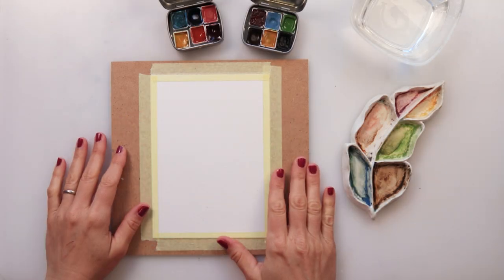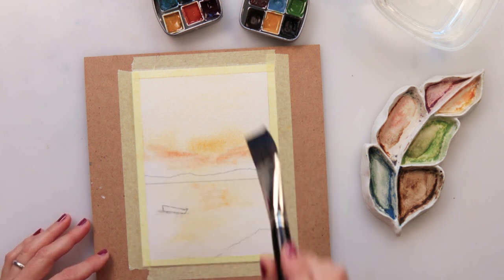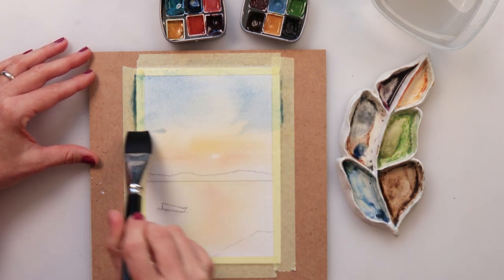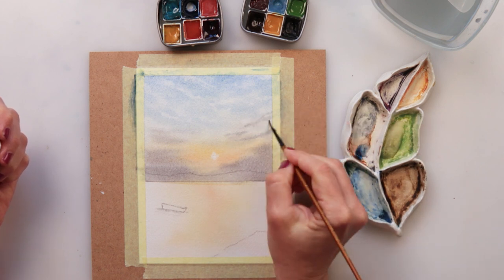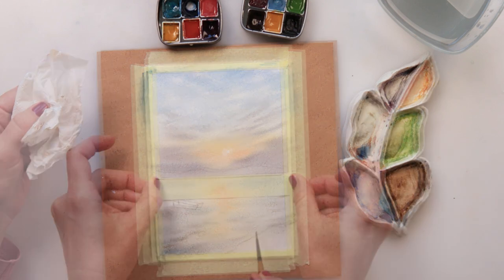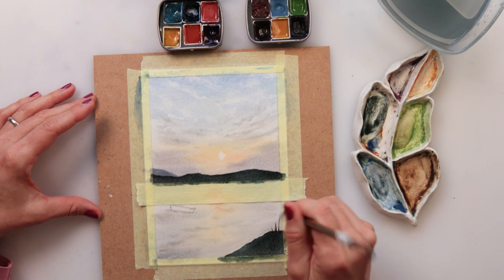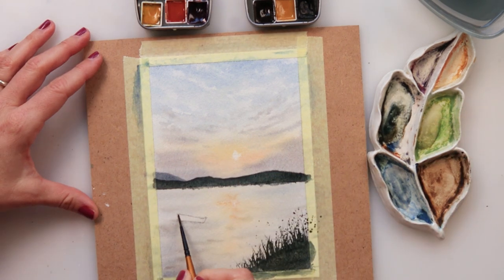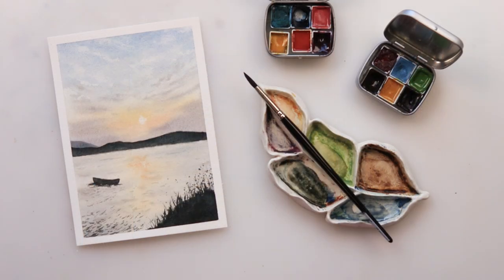Watercolor landscape painting for beginners - part 6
In this video I am again painting a simple landscape.

My shop with watercolors (set in this video is Earth and Sky) and palettes

To paint it I used:
***Paper:
Centenaire watercolor paper cold pressed  300gsm / 140lb

***Watercolors :
I used eco-friendly watercolors I made myself
Set Earth and Sky

 ***Brushes:
Raphael flat No 22
Raphael round No 8
Panart round No 2

Renata